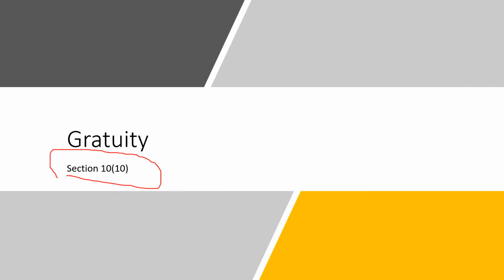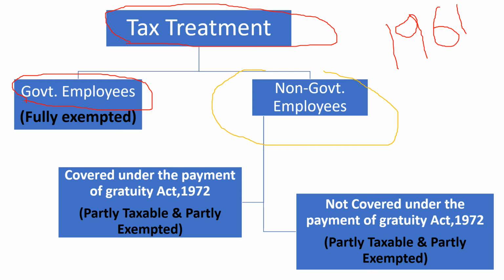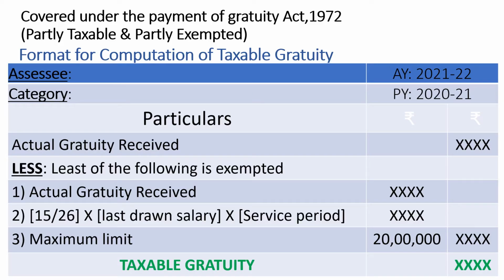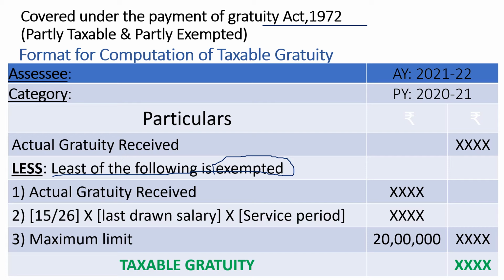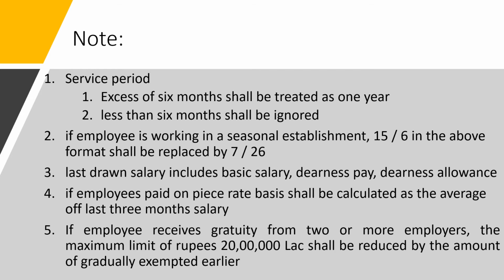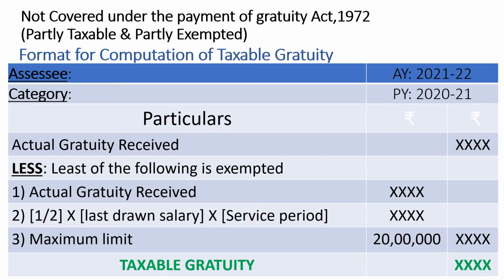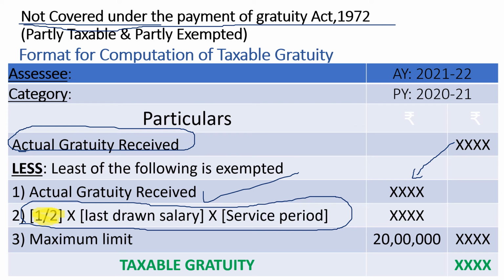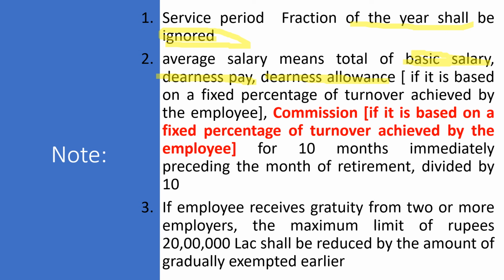Taxable gratuity / Gratuity / Tax Treatment on Receipt of Gratuity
Gratuity
Tax Treatment on Gratuity
Gratuity Received
What is Gratuity ?
Exempted Gratuity
Taxable gratuity?
How to calculate Exempted gratuity ?
Payment of Gratuity Act, 1972
Taxable Gratuity calculation
Computation of taxable gratuity
format for Computation of taxable gratuity
format for Computation of taxable gratuity covered under Payment of Gratuity Act, 1972
format for Computation of taxable gratuity not-covered under Payment of Gratuity Act, 1972